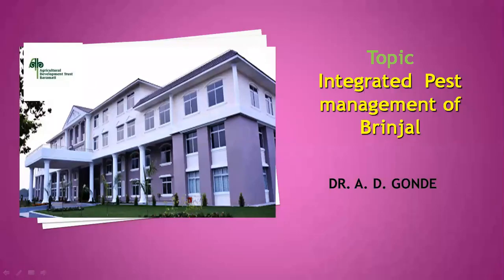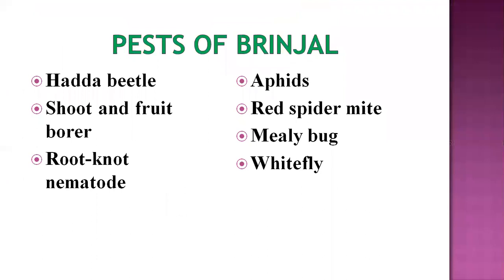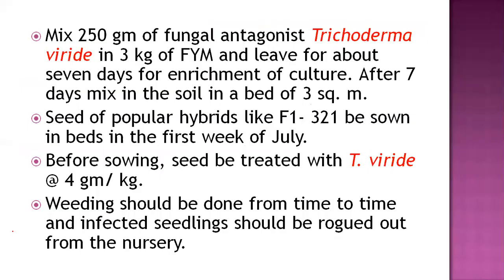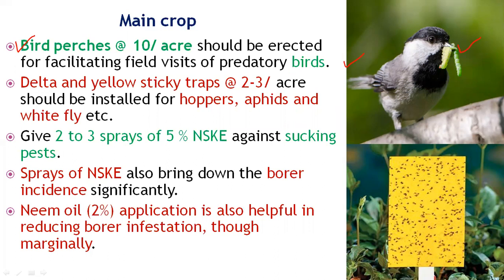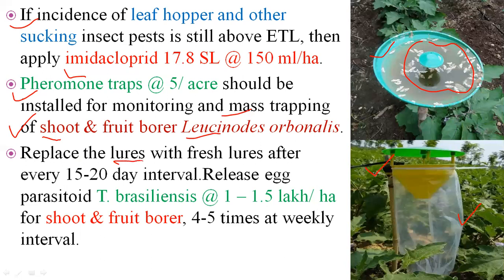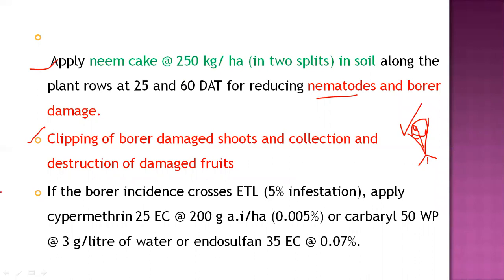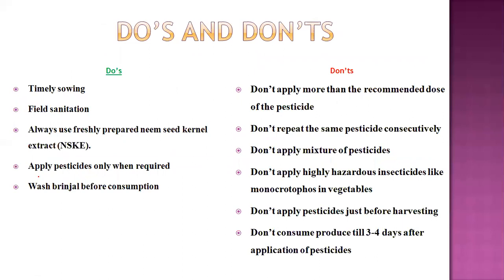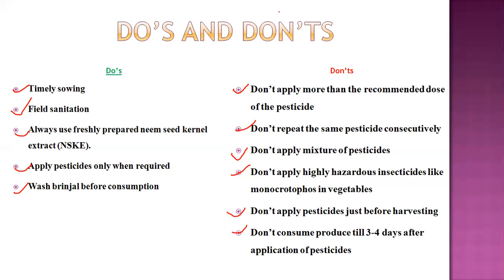Lecture IPM of Brinjal